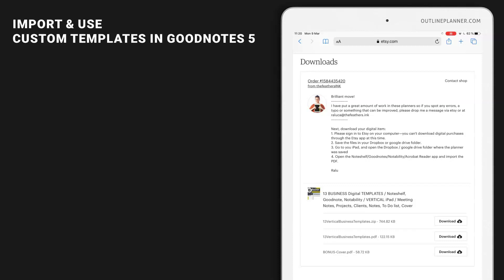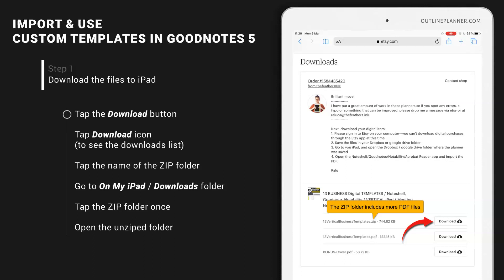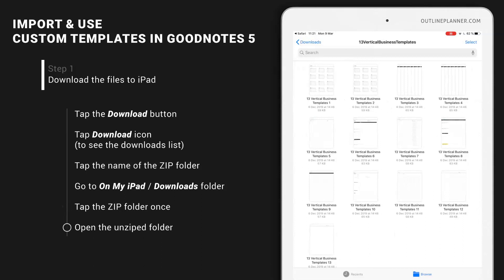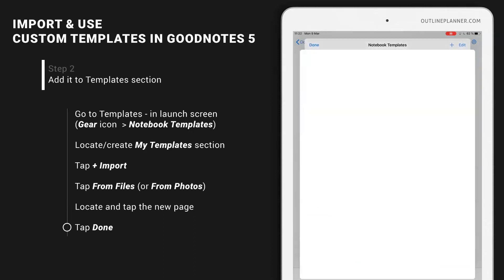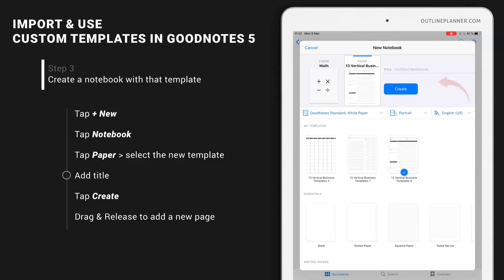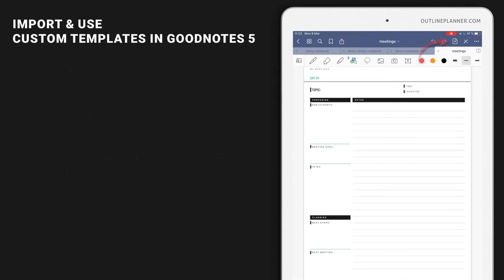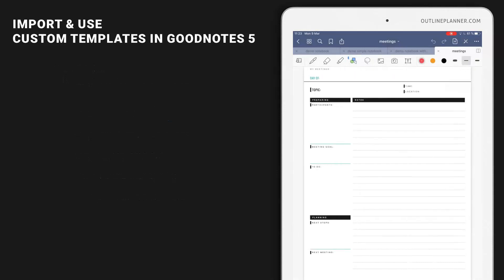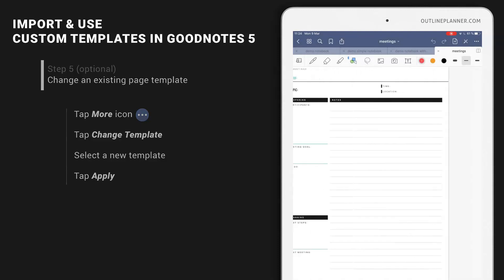From Etsy to Goodnotes → How I import and use custom PDF templates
I know Etsy is the GO TO channel for digital templates shopping. So if you got Digital Templates from Etsy it's time to learn how to import and use custom PDF templates in Goodnotes.